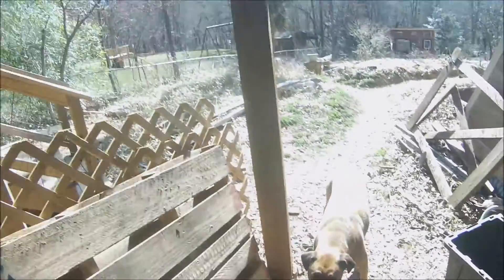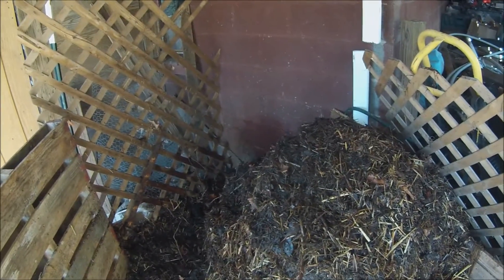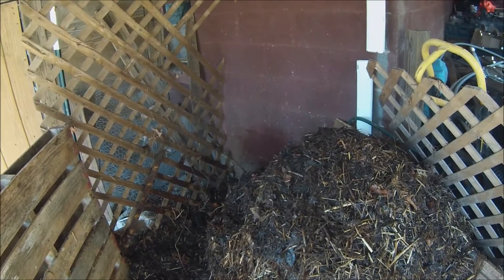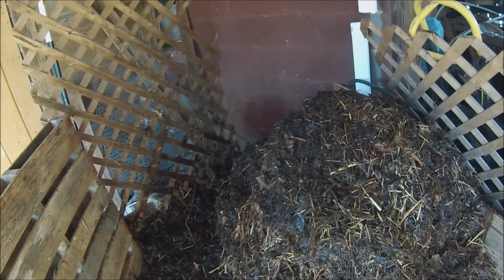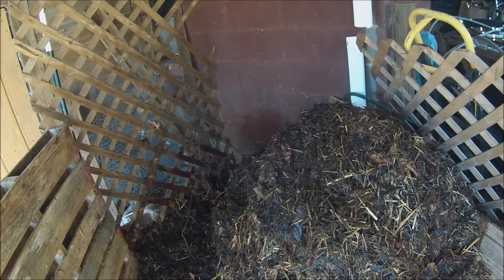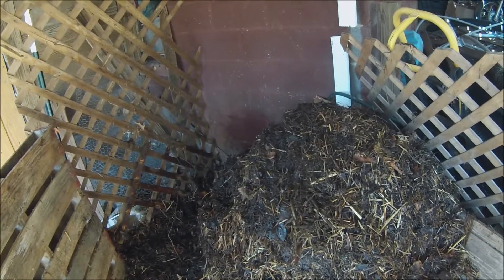Hot steamy compost porn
A short video showing the steam/heat created in a compost with the correct  carbon /nitrogen/ water ratio